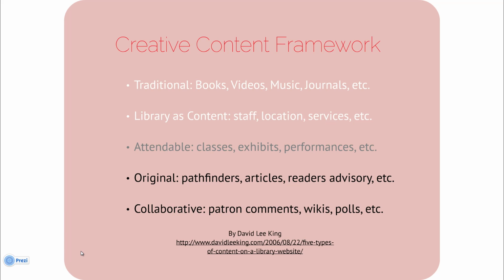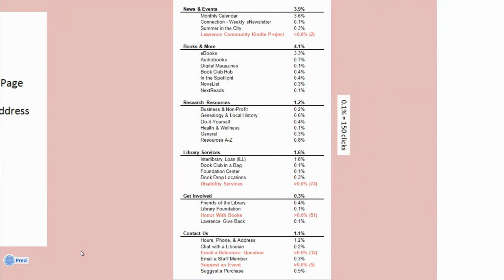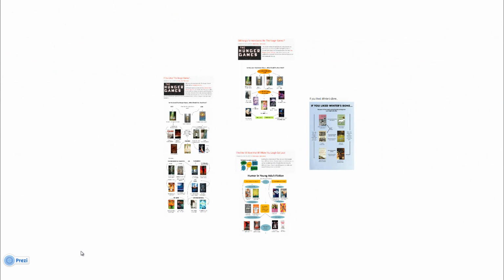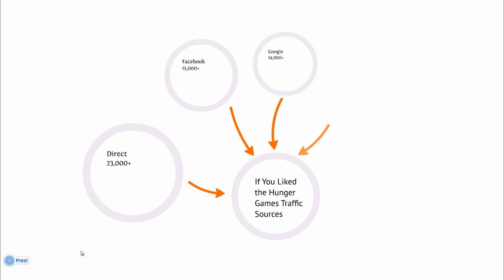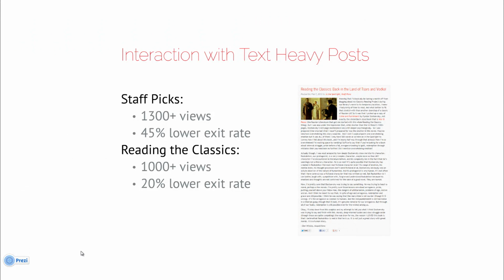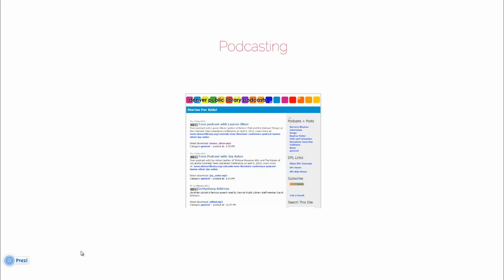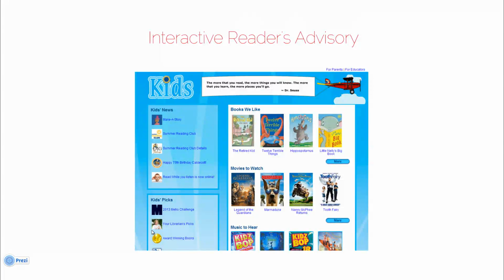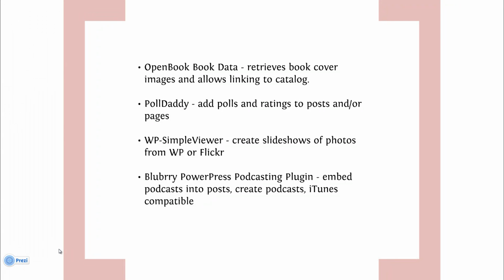LPL Web Content Review